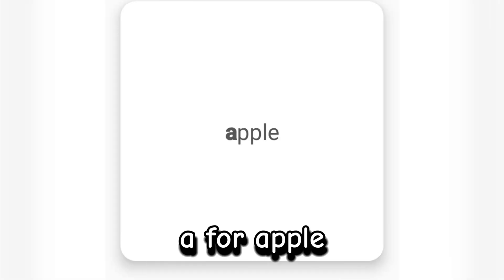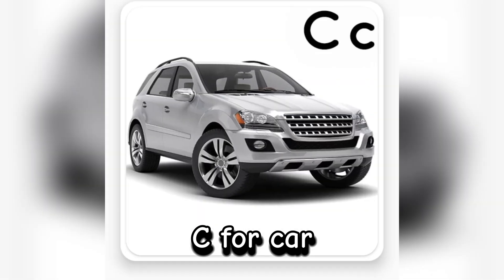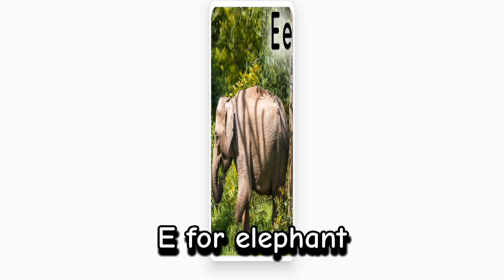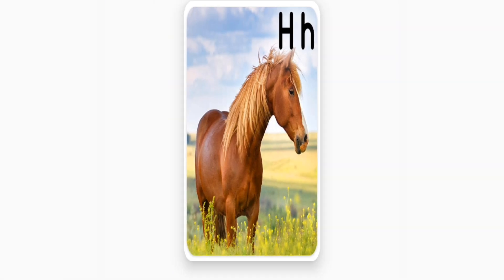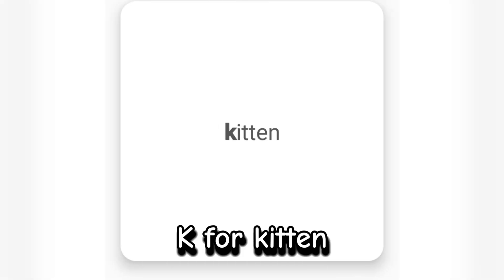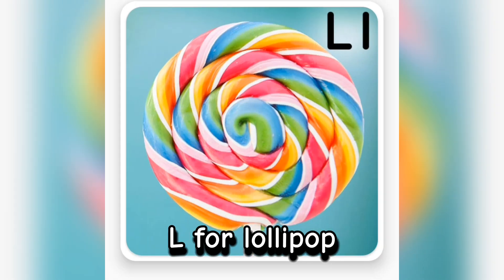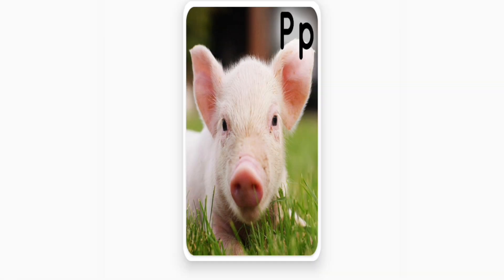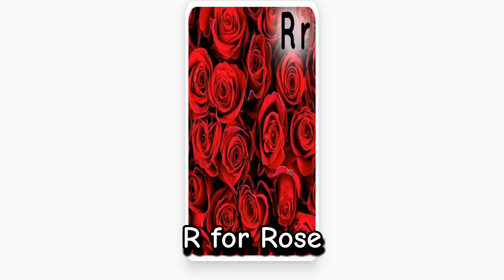A to Z with Fun and Interactive Activities The Complete Guide alphabet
Alphabet Adventure Learn the A to Z with Fun and Interactive Activities The Complete Guide alphabet